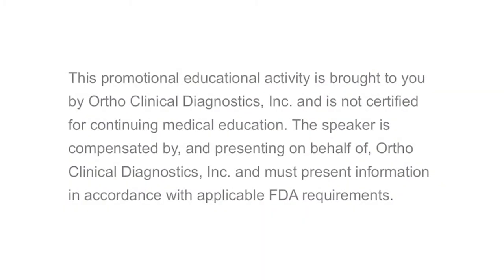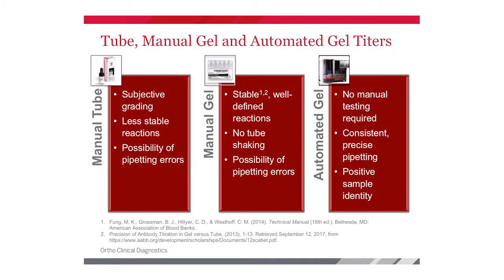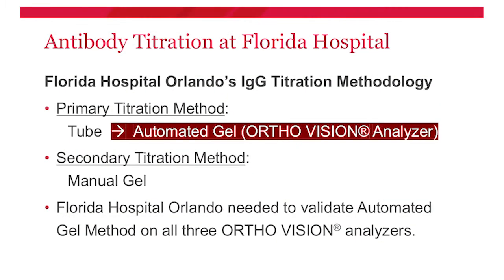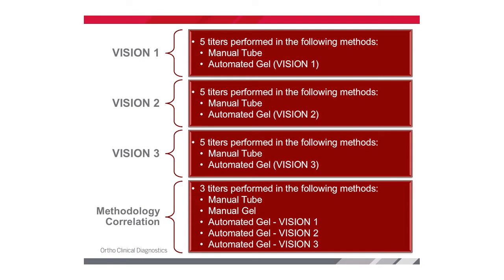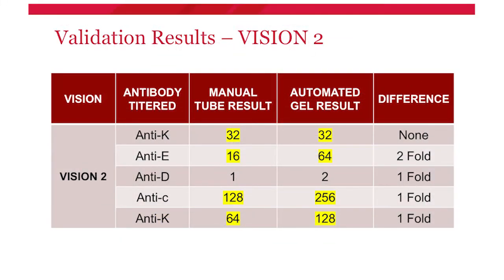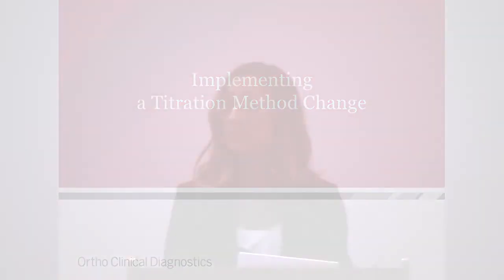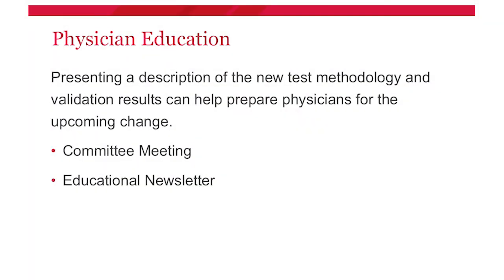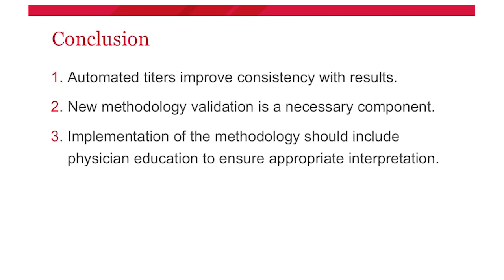Ortho Clinical Diagnostics - Implementation of a Titration Method Change